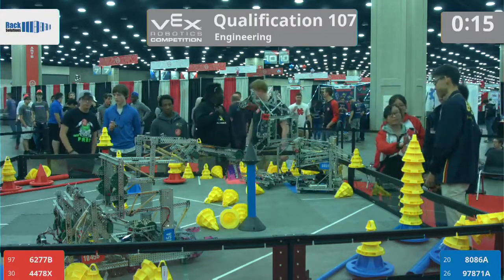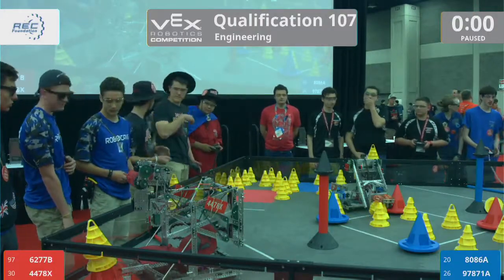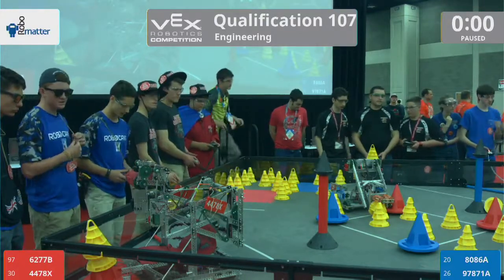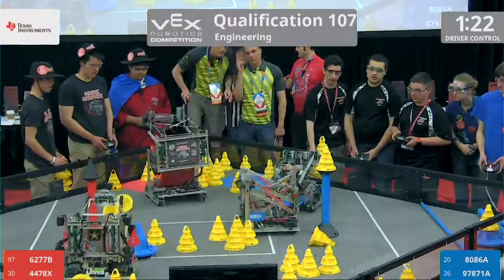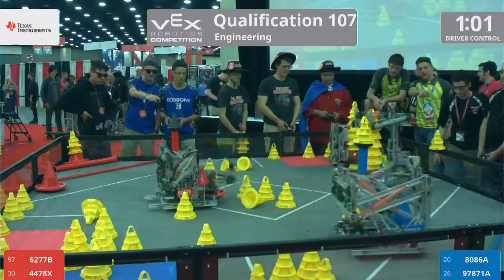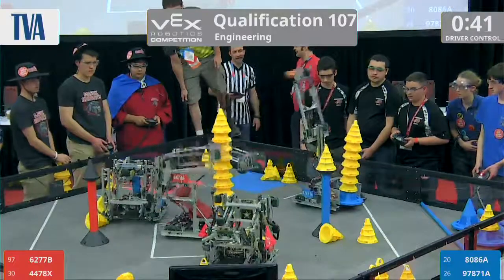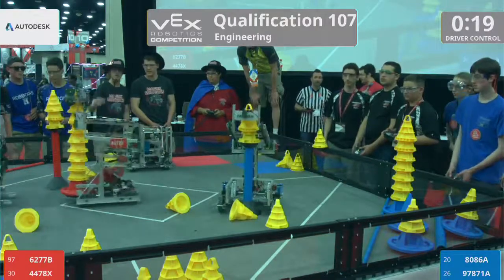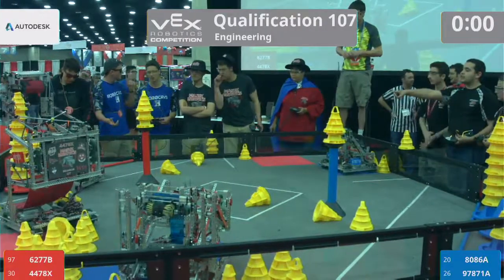2018 VRC Engr Q107 - 6277B 4478X vs 8086A 97871A - 86 to 91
Red - Score 86:
6277B (RoboCavs, The Harvey School, Katonah, New York, United States)

4478X (Vexoskeleton, Masuk High School Robotics Team, Monroe, Connecticut, United States)

Blue - Score 91:
8086A (Semiconductors, Team Semiconductors, Glen Allen, Virginia, United States)

97871A (Roverines Robotics, Newfield High School, Selden, New York, United States)